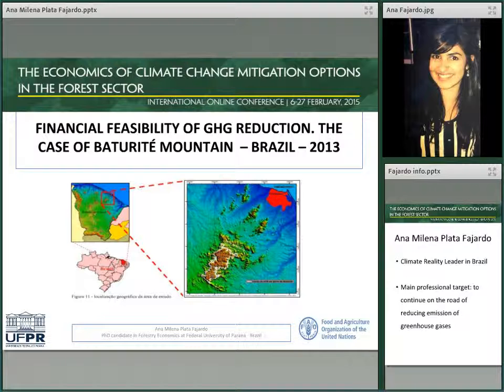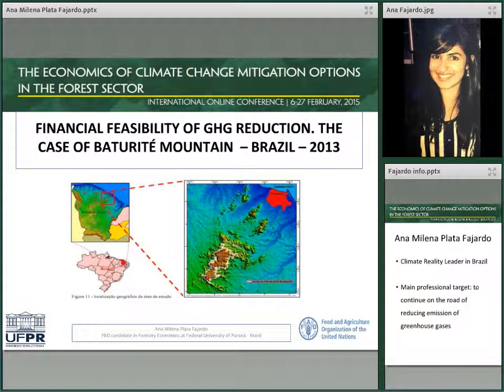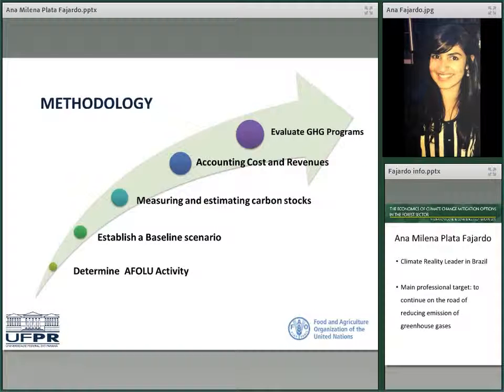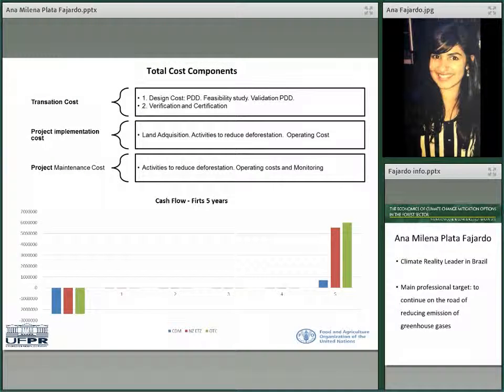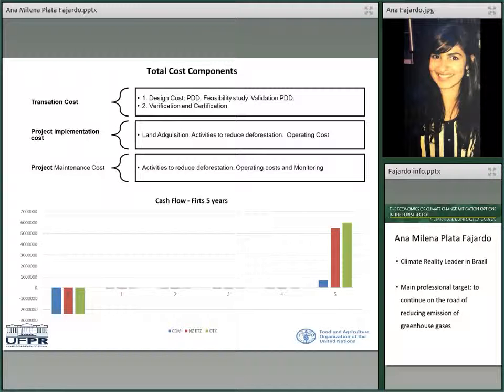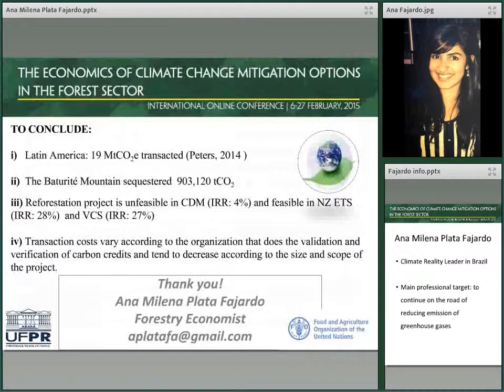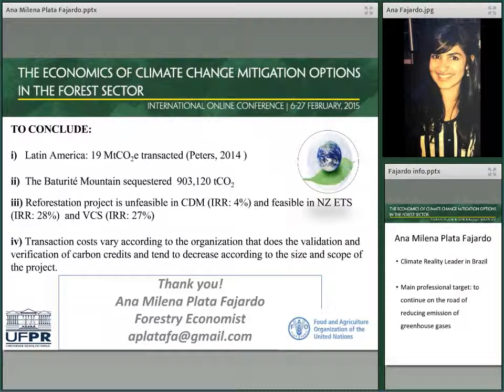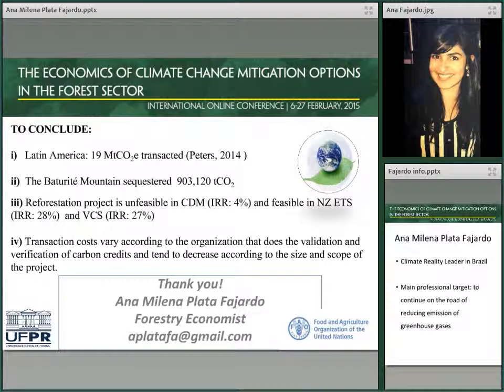Financial feasibility of GHG reduction The case of Baturité mountain, Brazil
Ana Fajardo speaks at the Economics of Climate Change Mitigation Options in the Forest Sector international online conference. Organized by the Food and Agriculture Organization of the United Nations in February 2015, the conference explored how a wide range of different interventions in the forest sector might help to mitigate climate change, based on existing country experiences as well as analyses of the costs and benefits of various options under a range of different circumstances.